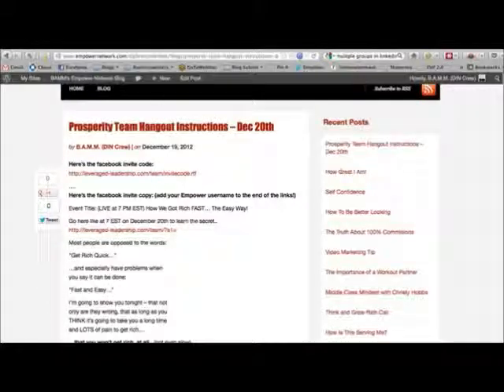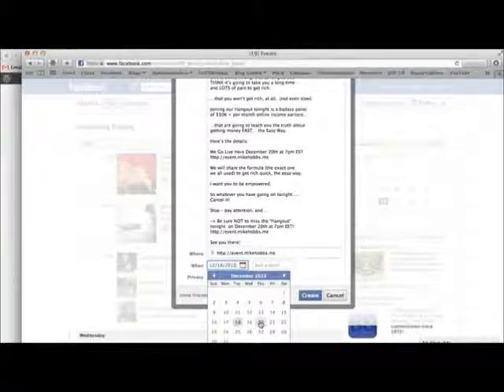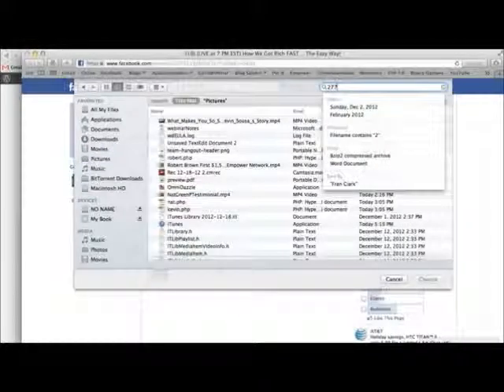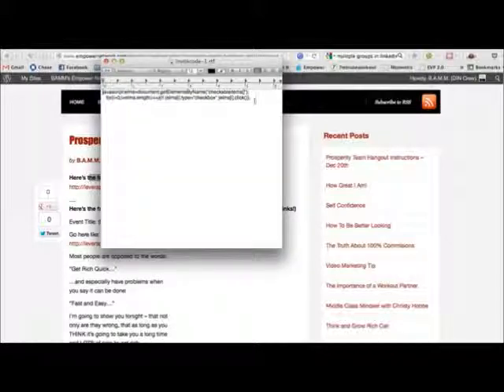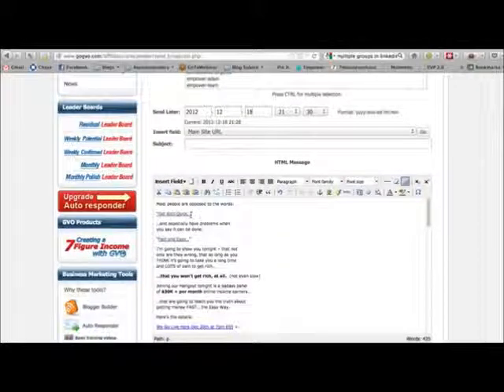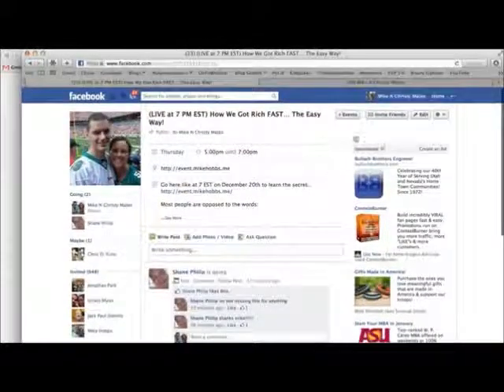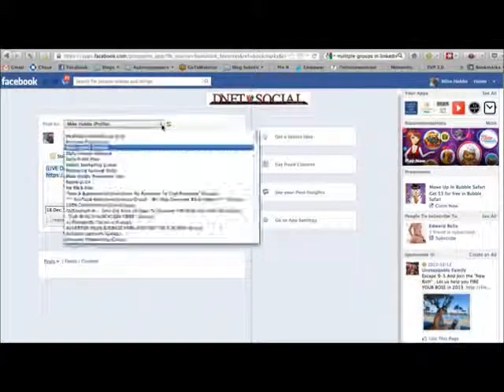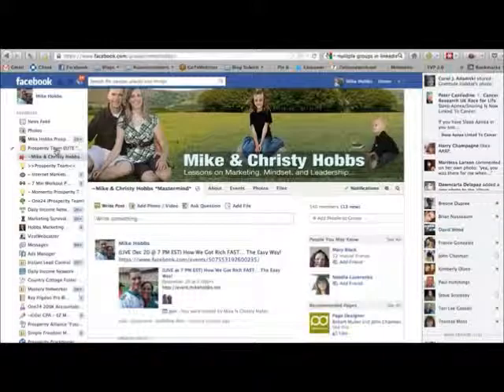EZ Money Method Facebook Event Training